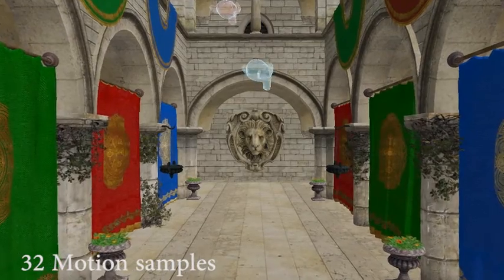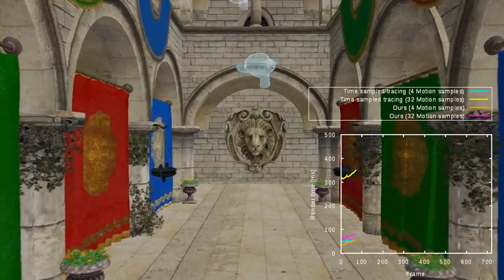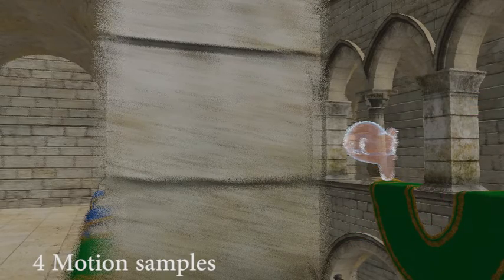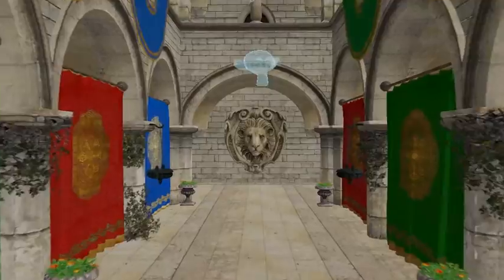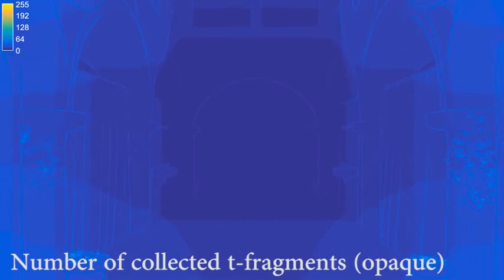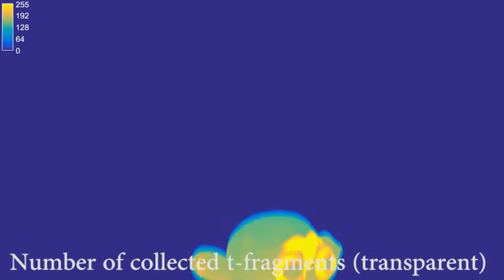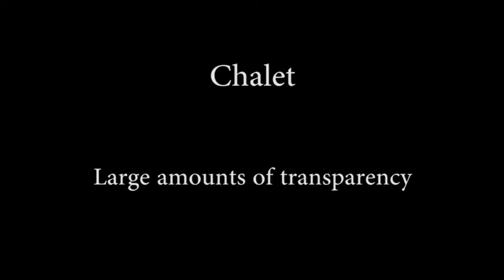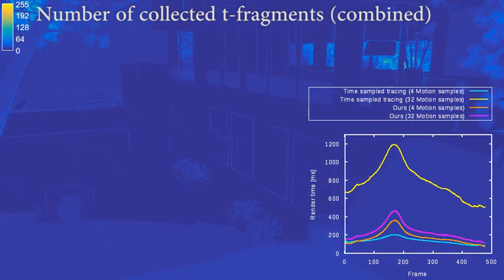Unified Rendering of Transparent and Opaque Objects with Motion and Defocus Blur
This is the supplemental video accompanying our Pacific Graphics 2016 paper "Decoupled Space and Time Sampling of Motion and Defocus Blur for Unified Rendering of Transparent and Opaque Objects".